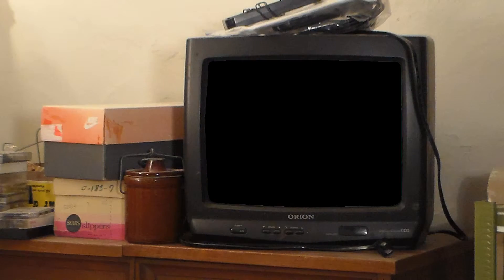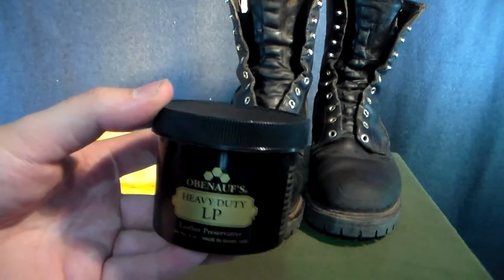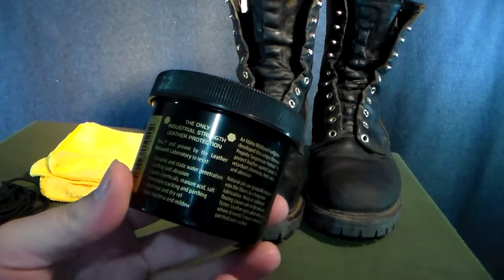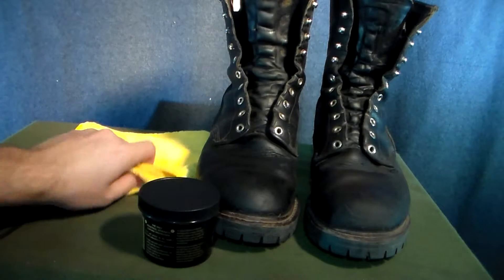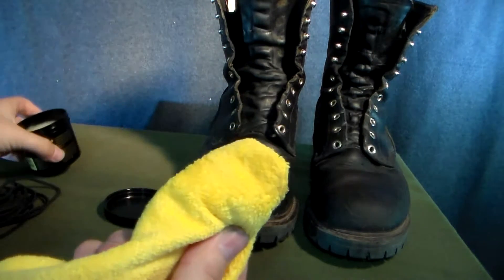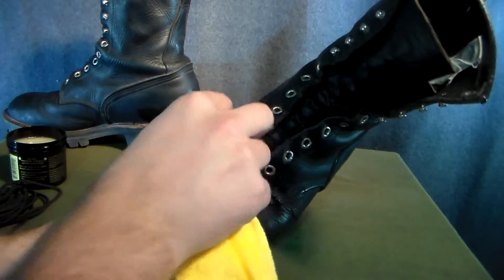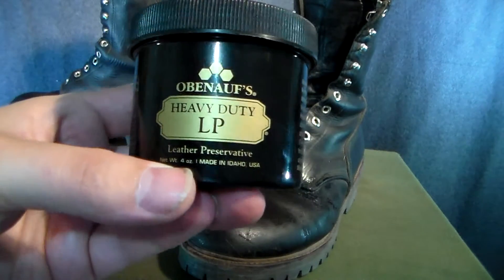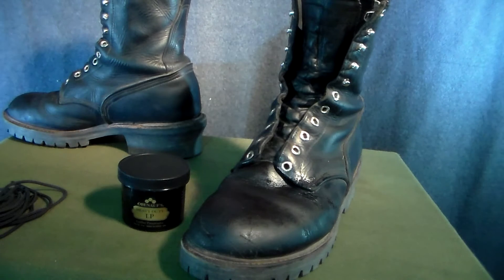protect your boots! Obenaufs Review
If you care about your leather boots this is the best way to go this stuff even rejuvenates dried boots (did for me any way)

today I show you the only product I use to keep my boots in tip top shape